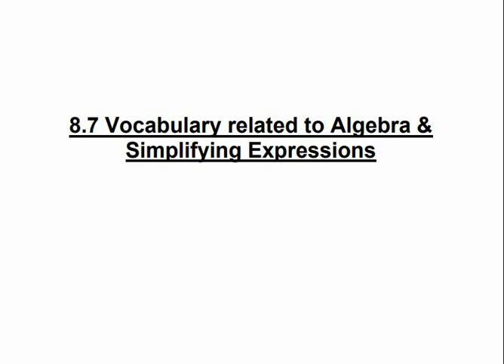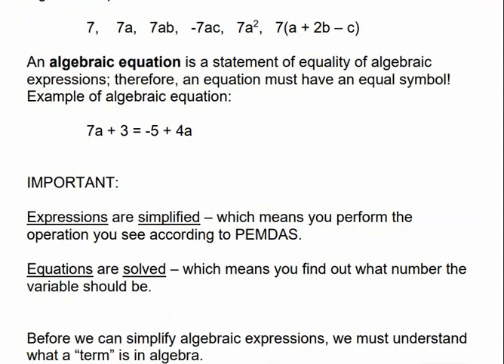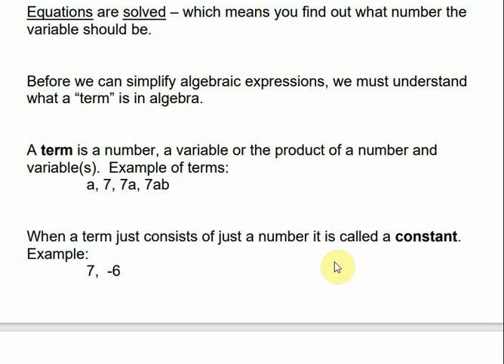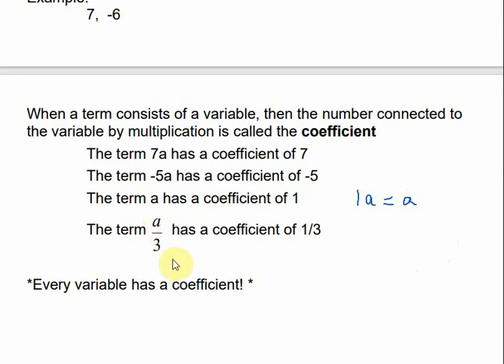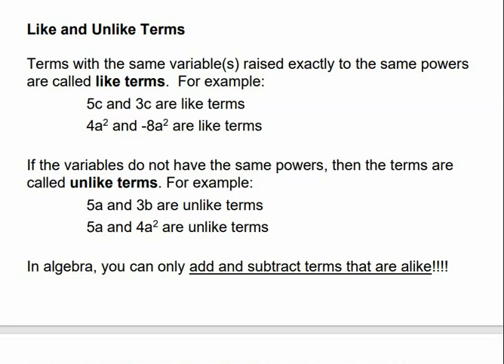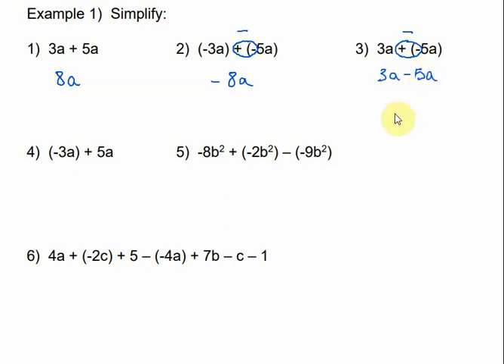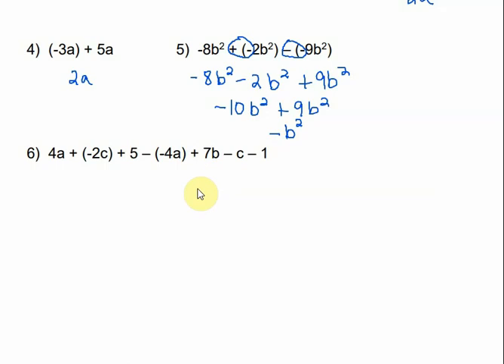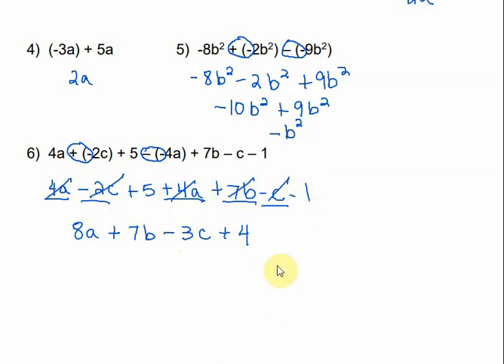Math 098 8.7 - Vocabulary related to Algebra and Simplifying Expressions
This lesson defines various vocabulary related to algebra.  Like and unlike terms are defined and expressions are simplified.